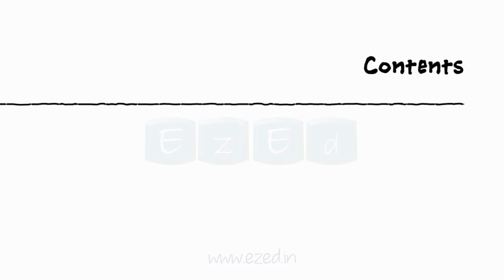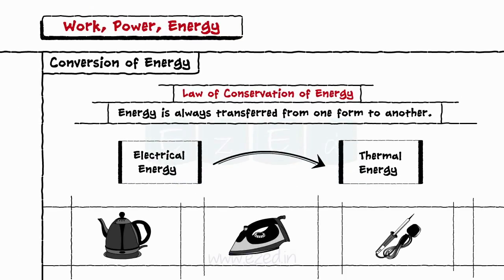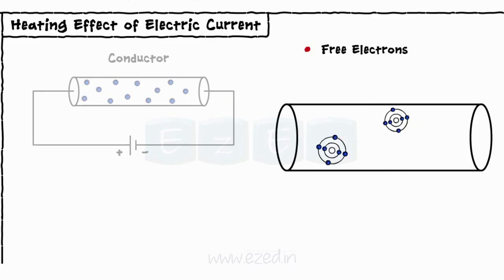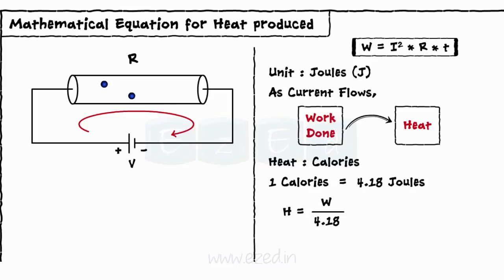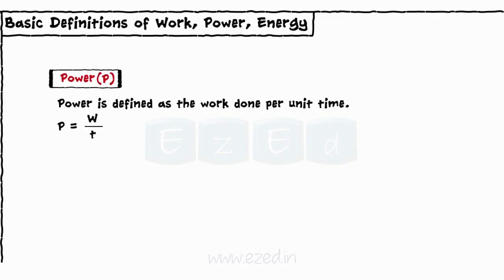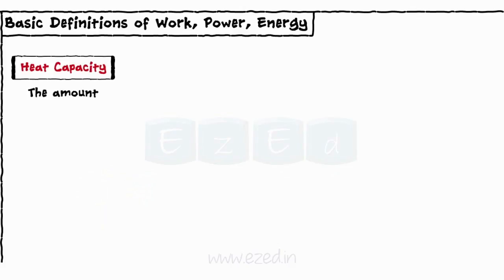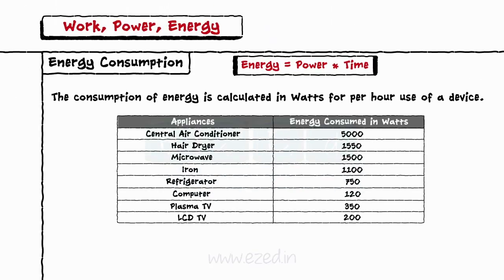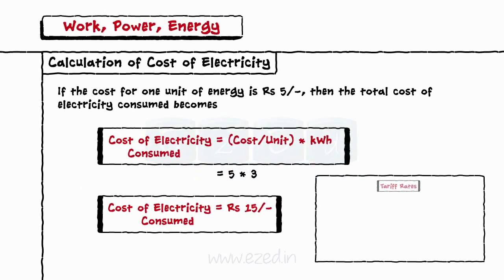Work Power Energy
- Units of Energy
- Conversion of Energy
- Heating Effect of Electric Current
- Calculation of Cost of Electricity